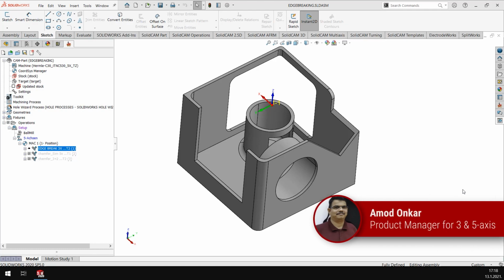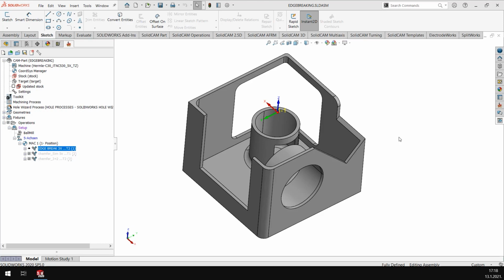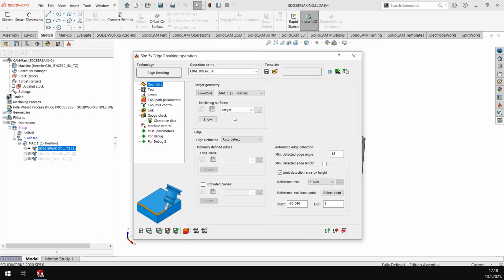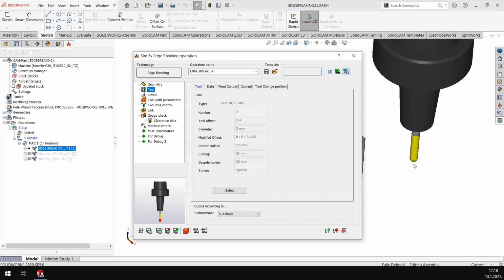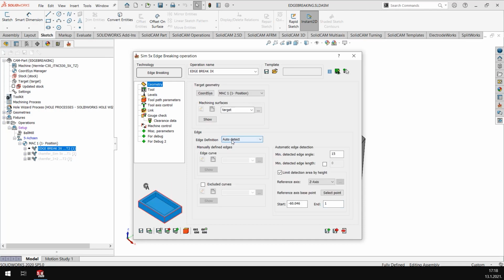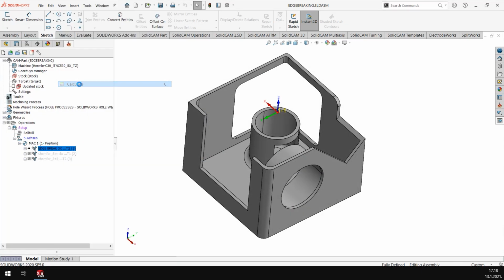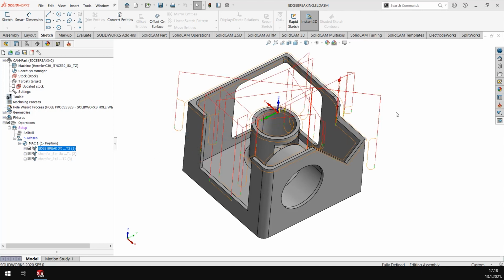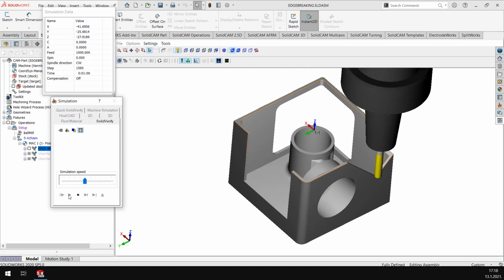SolidCAM 2021: Edge Breaking - 3-Axis